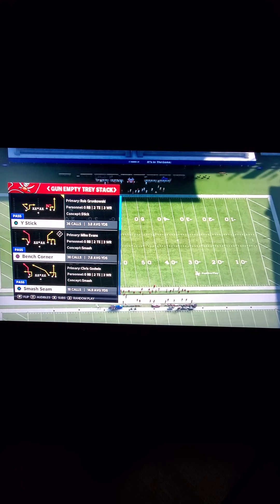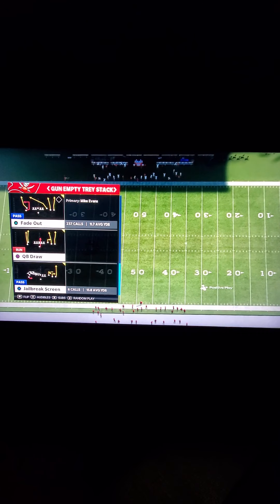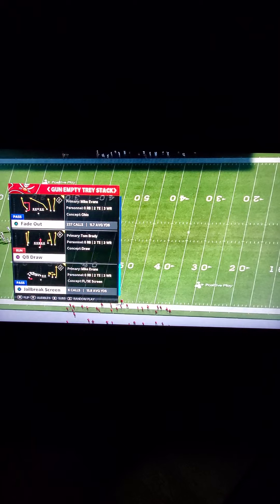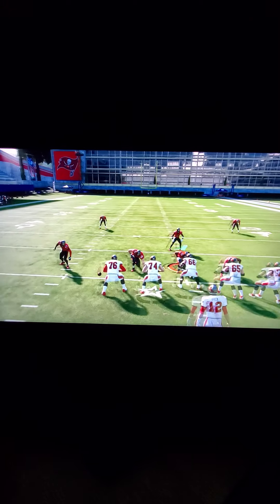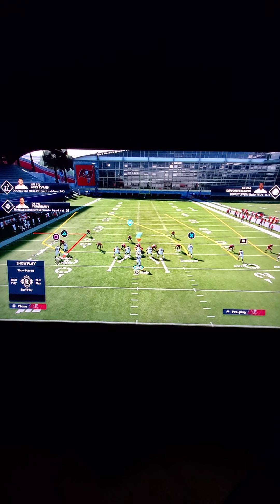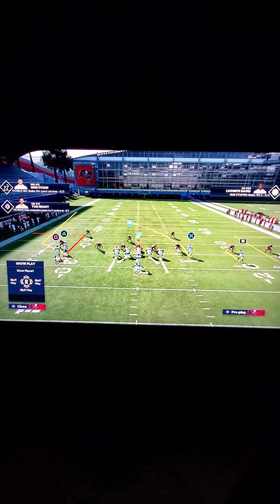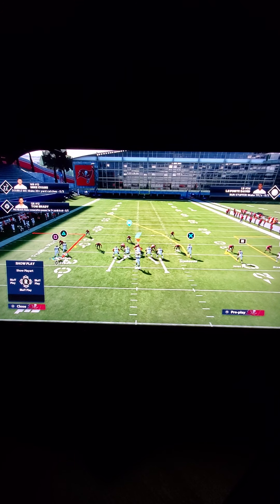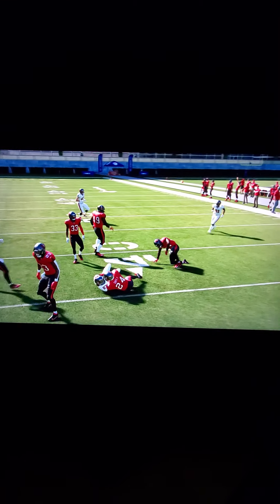Madden 22 Training Camp| This 5 Wide Spacing Concept Kills The META Mable D